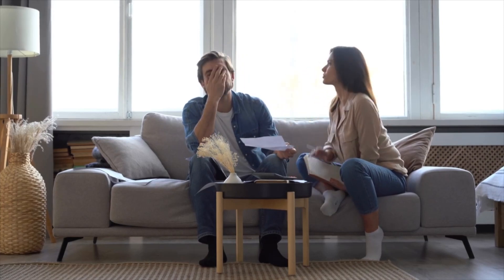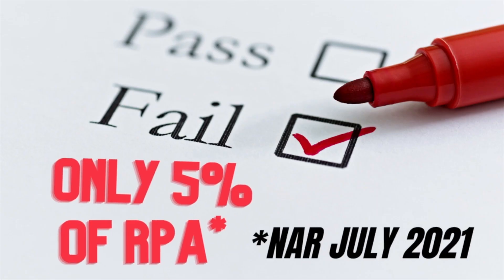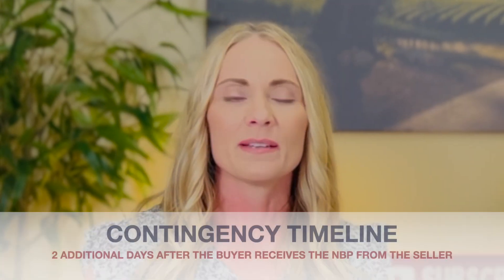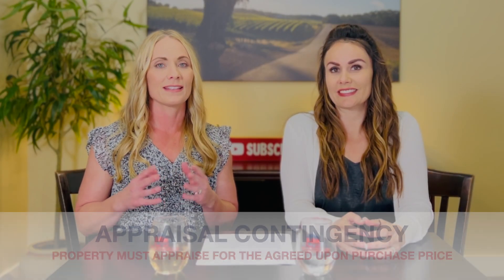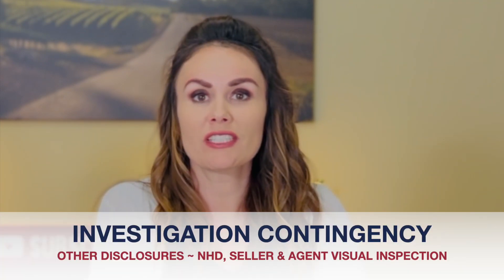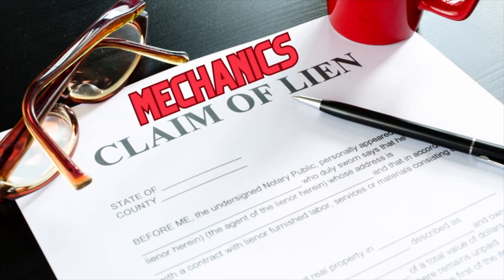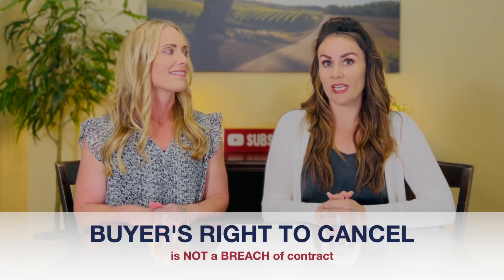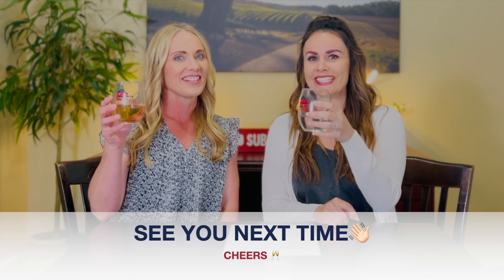What are examples of contingencies in Real Estate?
Experiencing overwhelm and trepidation when considering buying or selling a home? We believe with knowledge comes the power to ease your overwhelm and trepidation. Serena Roda and Jen Dawosn strive to put your mind at ease throughout the process of buying or selling your real estate property. So watch our quick guide to contingencies in real estate and learn how these may impact you as a buyer or seller. Let’s get started.

Learn more on Contingency Sales by watching How to Buy Another House Before Selling Yours?

SELLER TIPS - Coming soon…5 Major Mistakes to Avoid When Selling Your Home.

Serena Roda
Platinum Properties
The Roda Team
DRE# 02185630